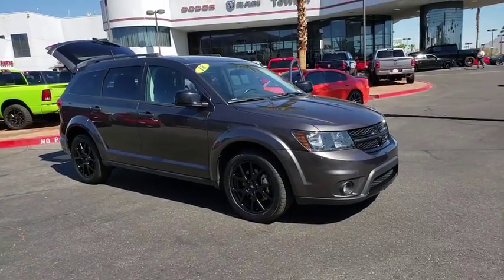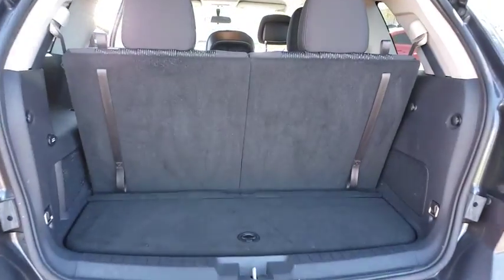2018 DODGE JOURNEY Henderson, Las Vegas, Bullhead City, Lake Havasu, Laughlin, NV R29065A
Granite Pearlcoat Used 2018 DODGE JOURNEY available in Henderson, Nevada at Towbin Dodge. Servicing the Las Vegas, Bullhead City, Lake Havasu, Laughlin, NV area.

Towbin Dodge
275 Auto Mall Dr

Local Trade!, Certified By Carfax - No Accidents, Certified By Carfax - One Owner, Local Trade In - Never A Rental, 1-Year SiriusXM Radio Service, 4.3'' Touch Screen Display, Audio Jack Input for Mobile Devices, Black Headlamp Bezels, Blacktop Package, Blacktop Package (DISC), Connectivity Group, Connectivity Group (DISC), Front dual zone A/C, Gloss Black Exterior Mirrors, Gloss Black Grille, Gloss Black Rear Fascia Applique, Leather Wrapped Steering Wheel, Quick Order Package 28E (DISC), Radio: 4.3S, Radio: 4.3S (DISC), Rear air conditioning, Remote USB Port, Sirius Satellite Radio, Touring Suspension, Uconnect Voice Command w/Bluetooth, Uconnect Voice Command w/Bluetooth (DISC), Wheels: 17'' x 6.5'' Aluminum w/Blacktop Package, Wheels: 19'' x 7'' Gloss Black Aluminum (DISC). Clean CARFAX. Certified. SXT FWD 6-Speed Automatic 3.6L V6 24V VVT   FCA US Certified Pre-Owned Details:    * Roadside Assistance   * Powertrain Limited Warranty: 84 Month/100,000 Mile (whichever comes first) from original in-service date   * Warranty Deductible: $100   * 125 Point Inspection   * Includes First Day Rental, Car Rental Allowance, and Trip Interruption Benefits   * Transferable Warranty   * Vehicle History   * Limited Warranty: 3 Month/3,000 Mile (whichever comes first) after new car warranty expires or from certified purchase date   CARFAX One-Owner. Granite 2018 Dodge Journey You will have a pleasant shopping experience that is fun, informative, and never high pressured. Please don't hesitate to give us a call.